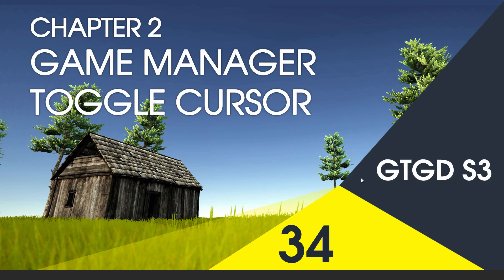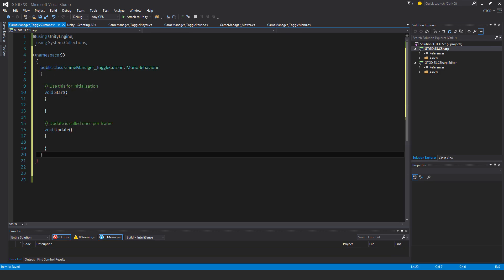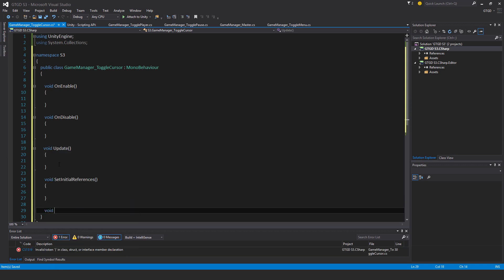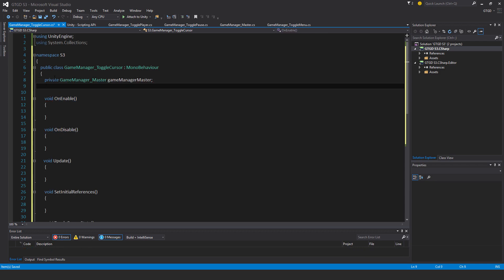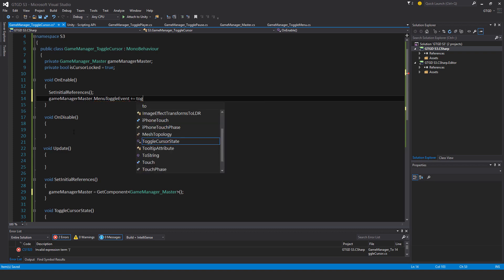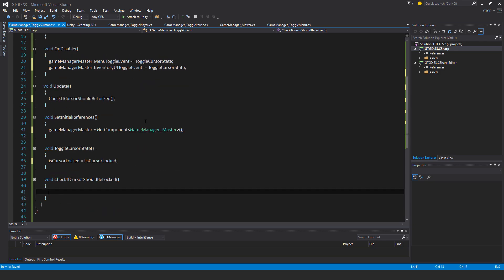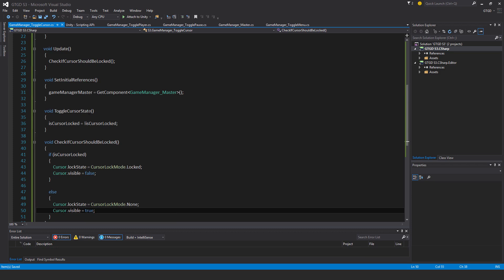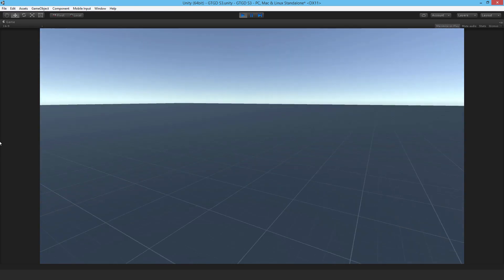[34] Game Manager Toggle Cursor - How To Make A Game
Learn to make an awesome FPS game from scratch! In this video I show how to implement toggling the cursor through events.